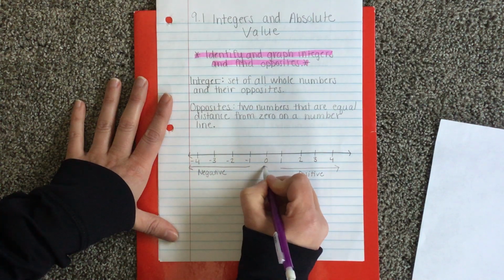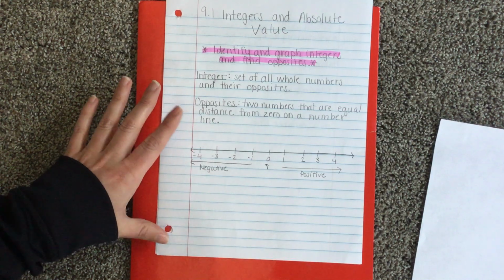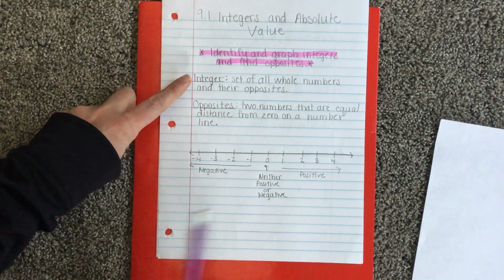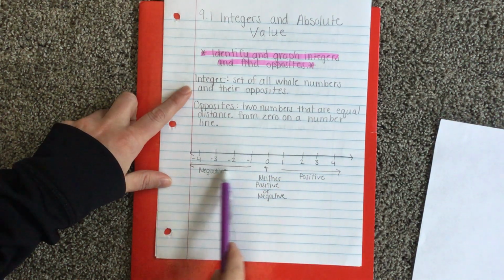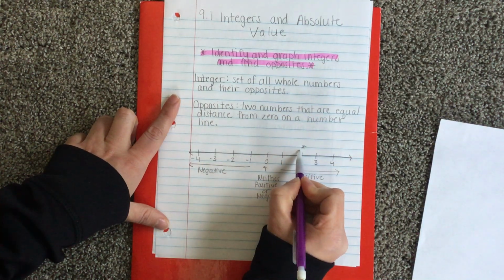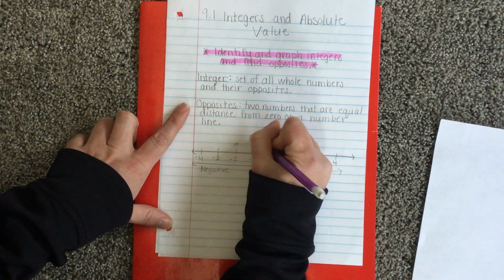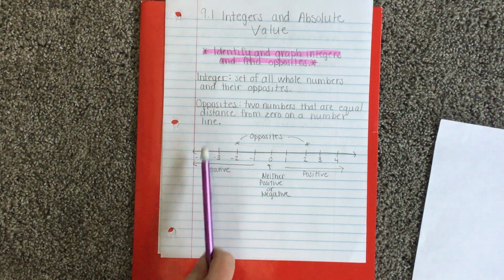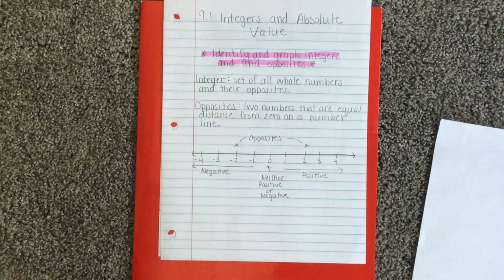6th Grade - 9.1 Integers and Absolute Value